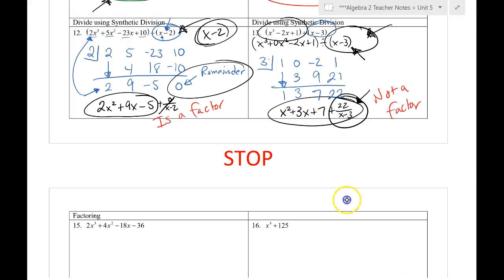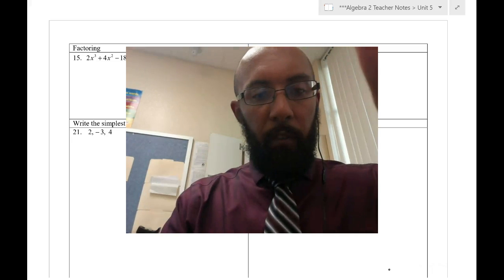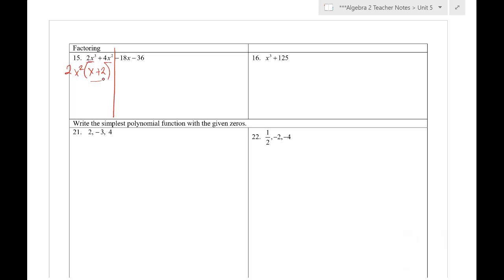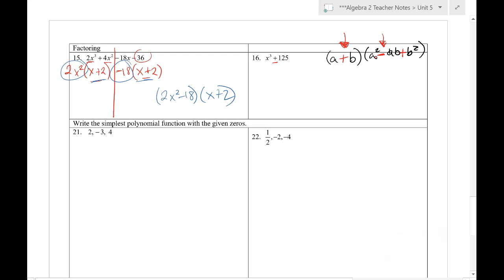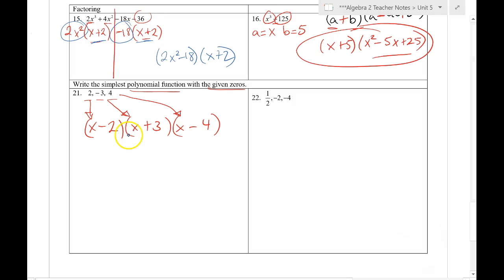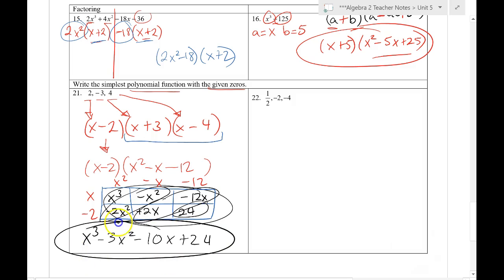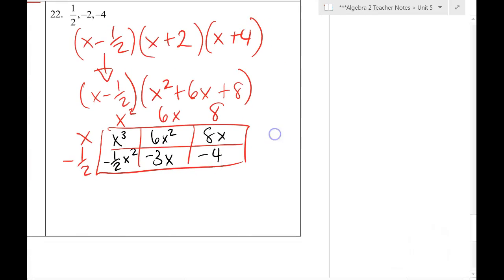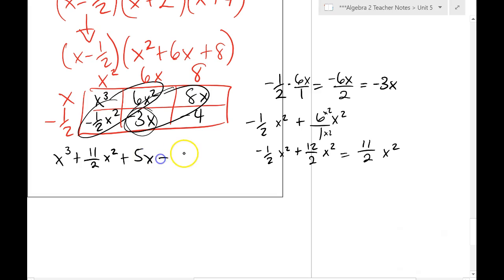Unit 5 Review - Algebra 2 - Page 3